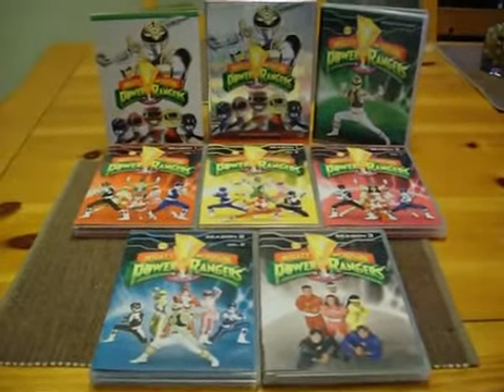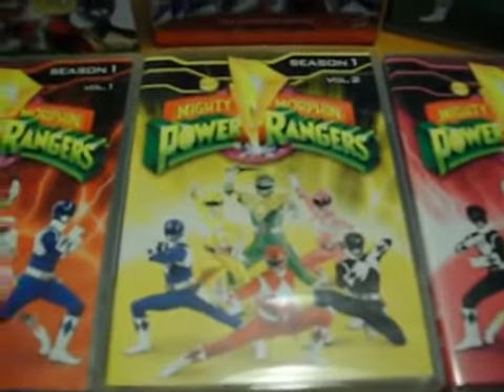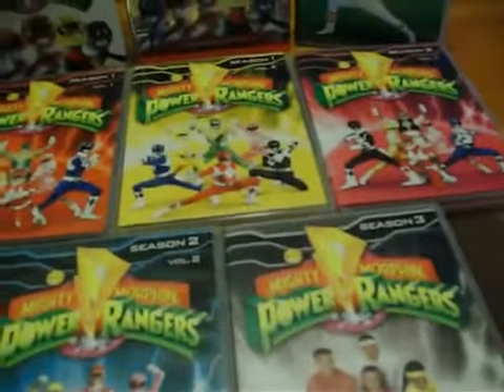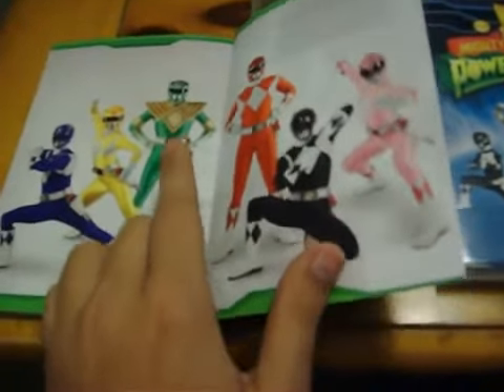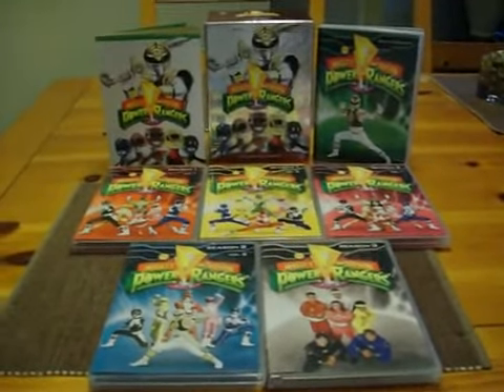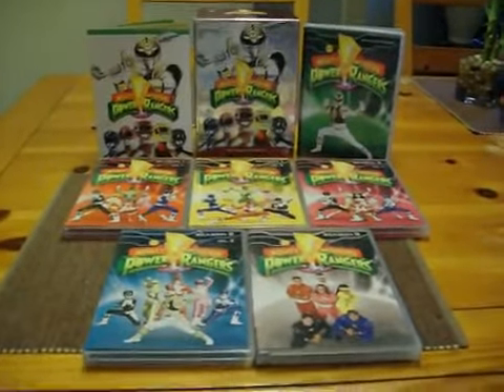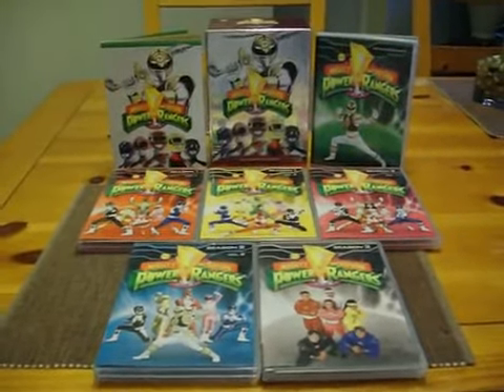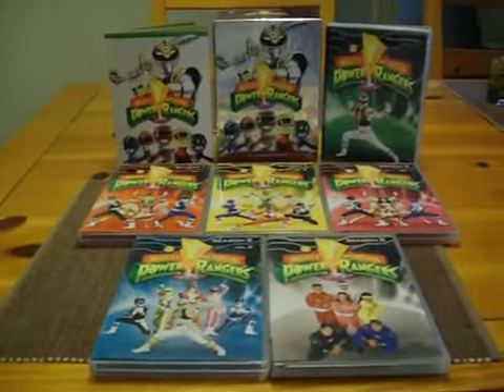Mighty Morphin Power Rangers: The Complete Series (DVD Review)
This video is 13+, 15+ & 18+ and made for teens and adults. Children should not watch this video.

Re-Uploaded from March 13, 2014

This is my DVD Review of Mighty Morphin Power Rangers: The Complete Series.